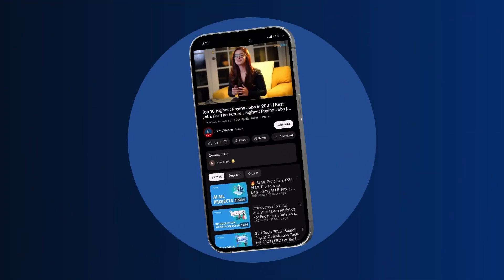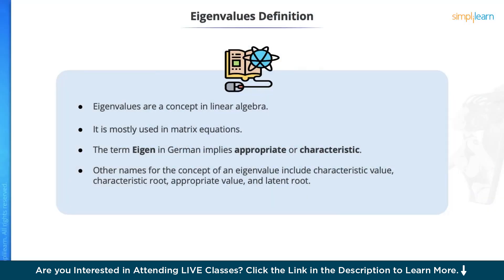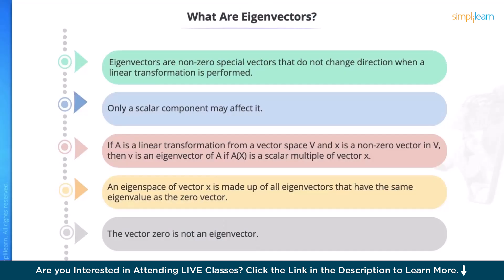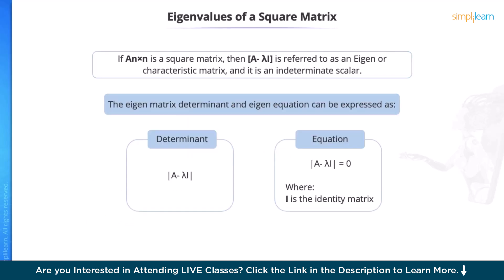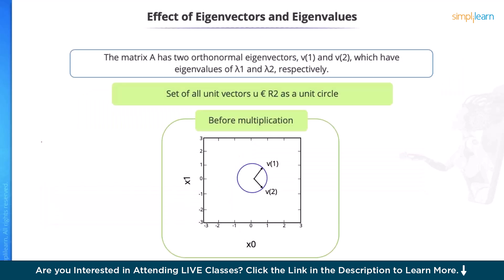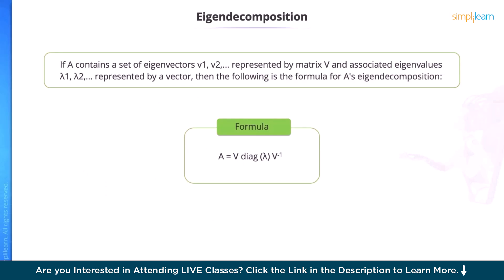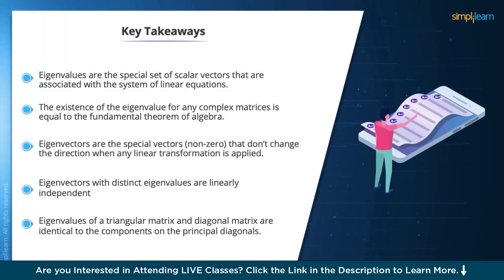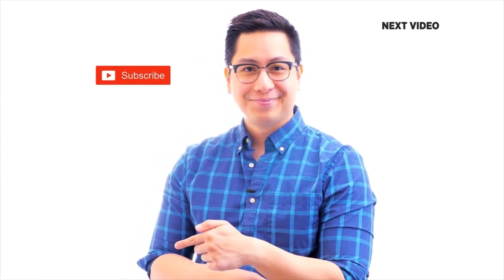Eigenvalues, Eigenvectors And Eigendecomposition | Linear Algebra Explained | Simplilearn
️️🔥 Professional Certificate in Data Analytics and Generative AI, by Simplilearn in collaboration with Purdue University
In this video on Eigenvalues, Eigenvectors And Eigendecomposition from Simplilearn,  we delve into the fascinating world of eigenvalues, eigenvectors, and eigendecomposition. We'll start by defining what eigenvalues and eigenvectors are, providing clear and concise explanations. Next, we'll describe the concept of eigenvalues in the context of square matrices, ensuring you understand their significance and application. We'll also list the key properties of eigenvalues, helping you grasp their fundamental characteristics. Finally, we'll illustrate the process of eigendecomposition, demonstrating how it can be used to simplify complex matrix operations. Whether you're a student or a professional, this comprehensive guide will enhance your understanding of these crucial linear algebra concepts.

00:00:00 - Introduction to key concepts in Linear Algebra
00:01:56 - Learning Objectives
00:02:11 - Eigen Values
00:03:32 - Eigen Vectors
00:07:38 - Eigen Decomposition
00:09:59 - Key Takeaways

✅What are eigenvalues and eigenvectors in image processing?

Eigenvalues can indicate the amount of variance or diversity within an image, while eigenvectors reveal the most prominent directions or patterns. Leveraging eigenvalues and eigenvectors enables tasks like image compression, segmentation, and recognition.

✅What are the two types of eigenvectors?

The two types of eigenvectors are right eigenvectors and left eigenvectors.  Both are essential in applications like stability analysis and principal component analysis.

✅Can eigenvectors be zero?

No, eigenvectors cannot be zero. They must provide meaningful direction in a transformation, and a zero vector cannot do that. Thus, eigenvectors are required to be non-zero.

Skills Covered
✅ Generative AI
✅ Prompt Engineering
✅ ChatGPT
✅ Exploratory Data Analysis
✅ Descriptive Statistics
✅ Inferential Statistics
✅ Explainable AI
✅ Conversational AI
✅ Ensemble Learning
✅ Data Visualization
✅ Database Management